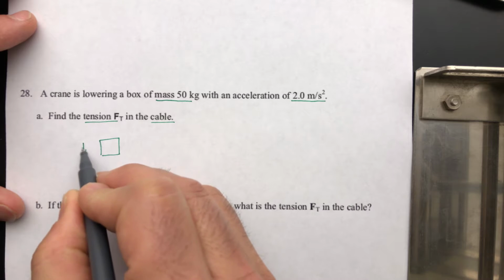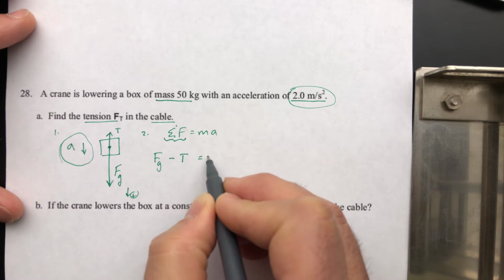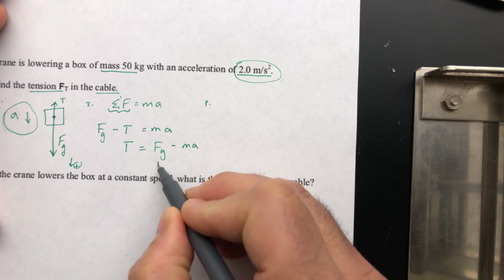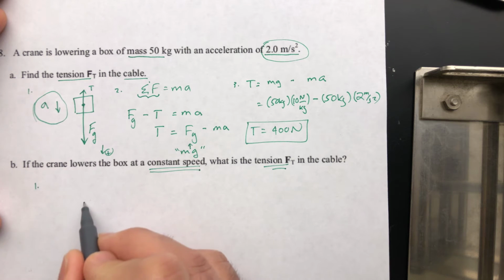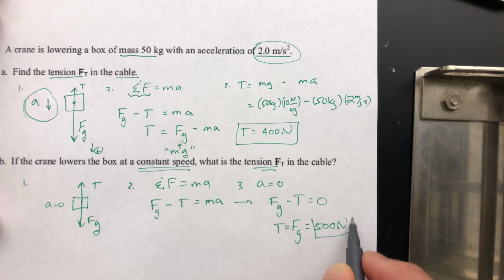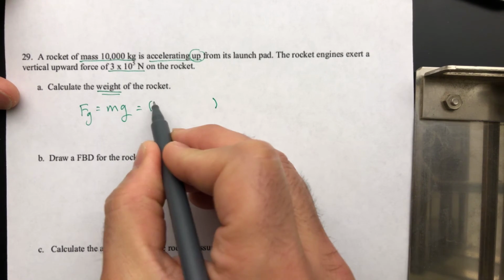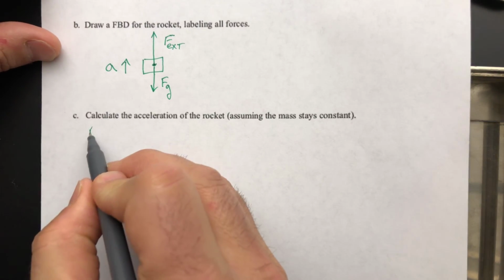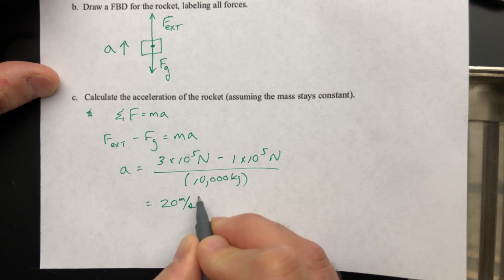PPB Ch3 number 28 and 29